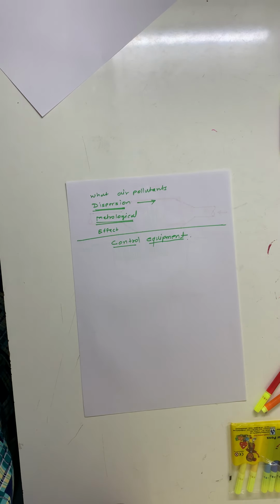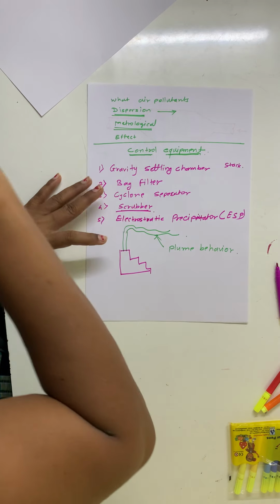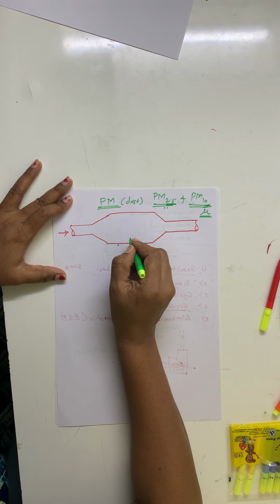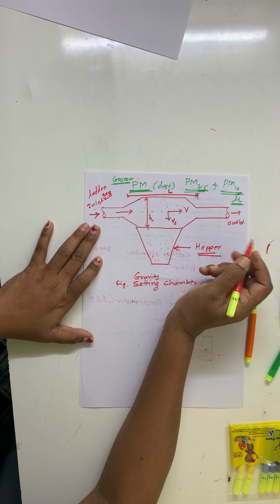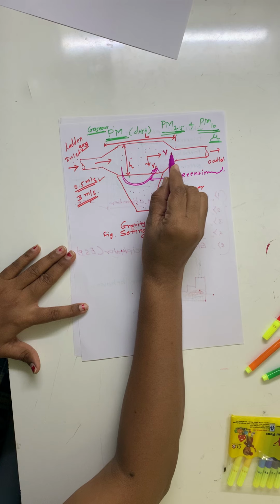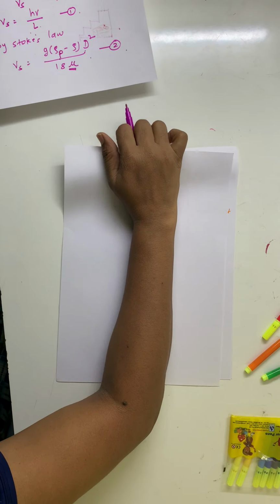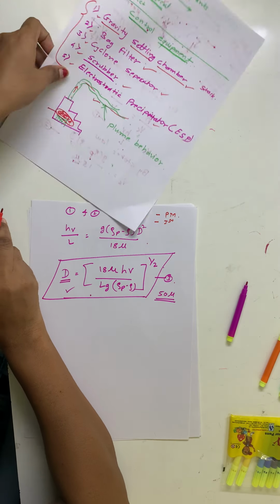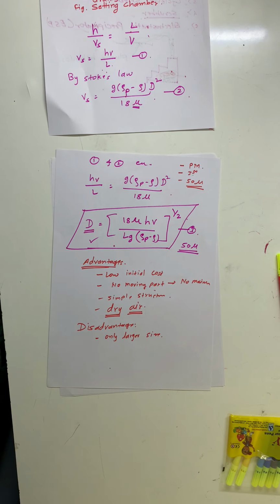Gravity settle in chamber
Air pollution control equipment